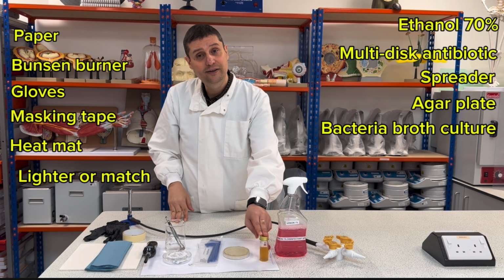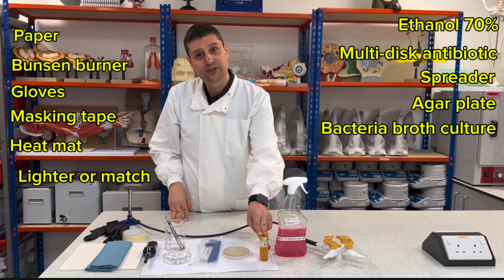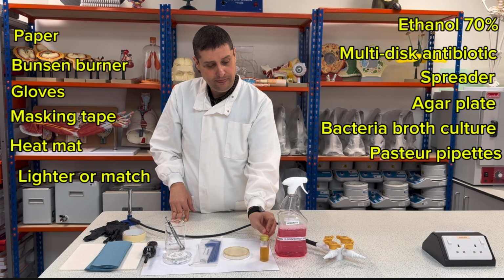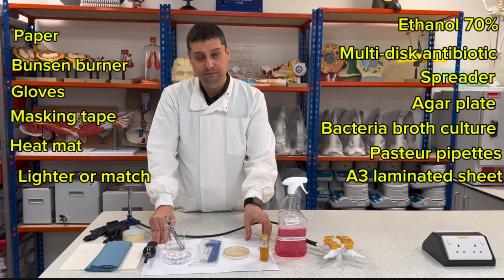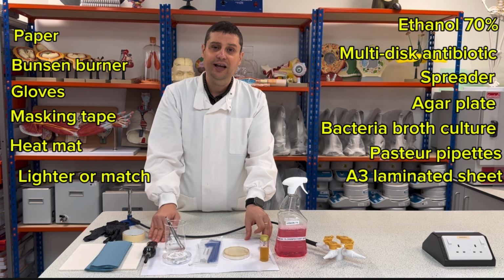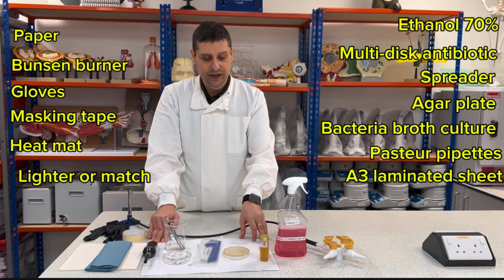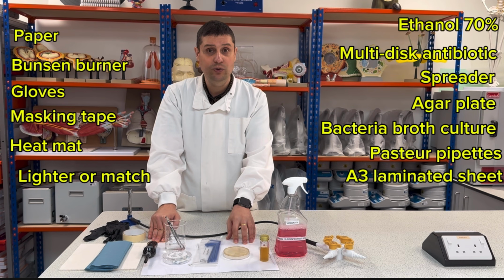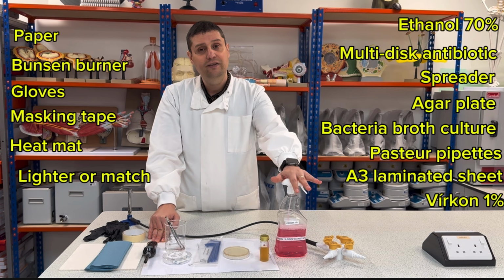A-level biology B6 - Use of aseptic techniques to investigate the effect of antimicrobial substances